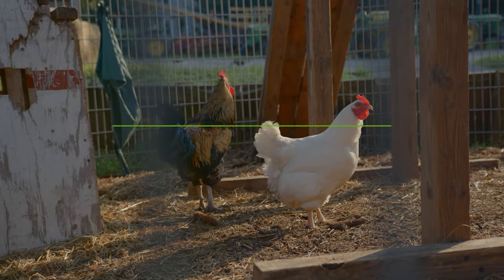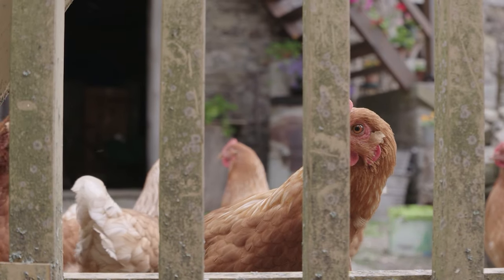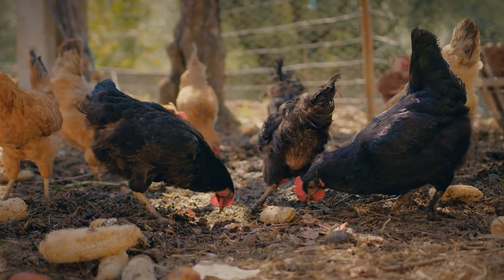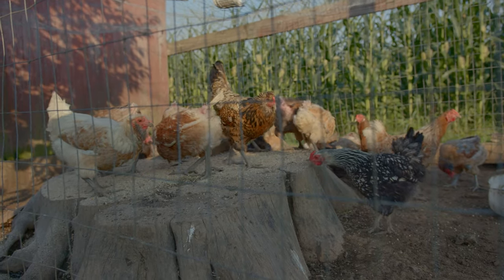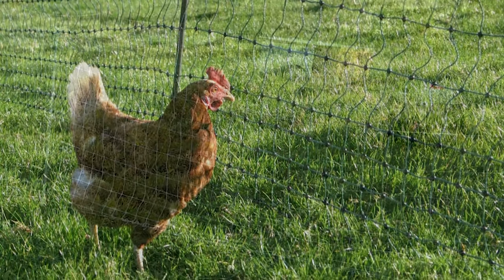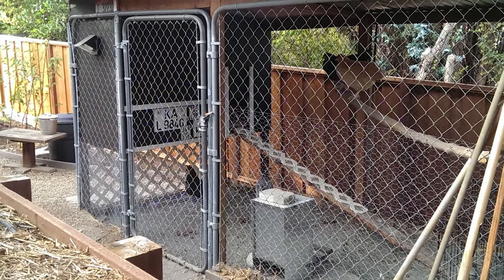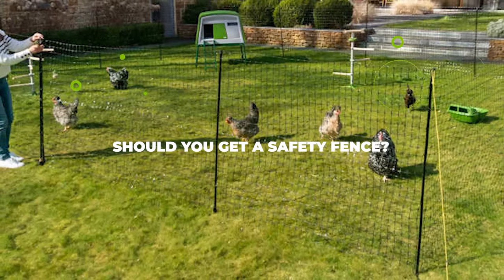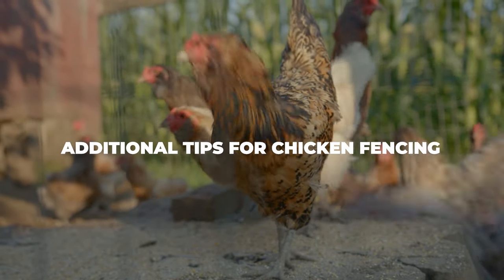Fencing for Chickens: How to Pick the Right Fences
Chicken fencing can really save your produce, and if you’re not careful you can even end up losing everything you’ve been working for in a matter of minutes, all because you couldn’t be bothered to invest a little more time and effort into picking the right fencing for your chickens.

You will learn:

Why Do You Need a Fence for Your Chicken?
Hardware Cloth or Not?
Should You Get an Electric Fence?
Should You Get a Chain-Link Fence?
Should You Get a Wooden Chain Fence?
Should You Get a Safety Fence?
Should You Get Aviary Netting for Your Coop?
Additional Tips for Chicken Fencing